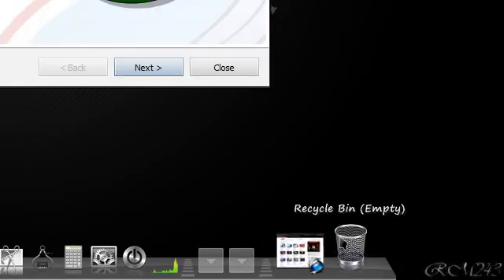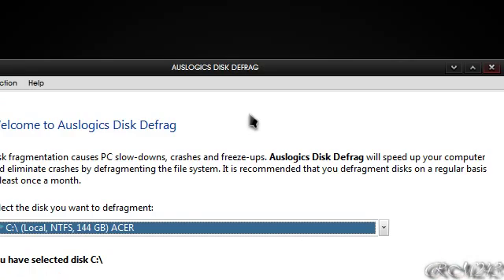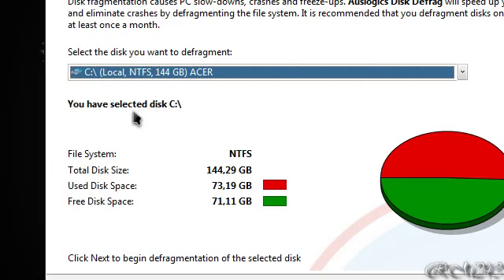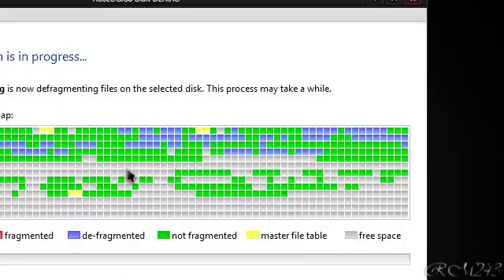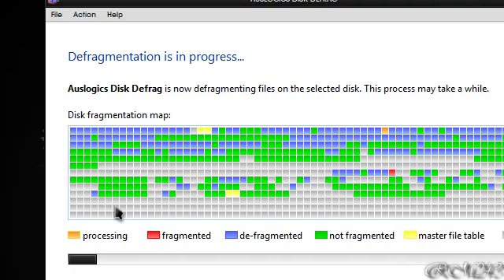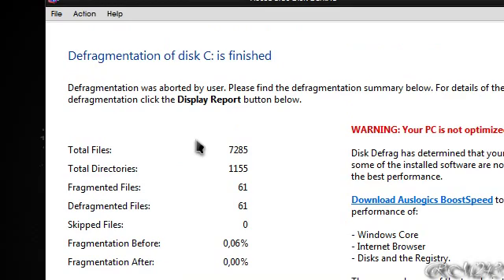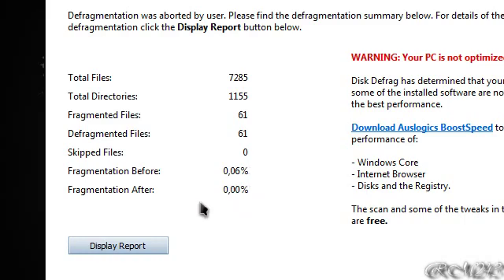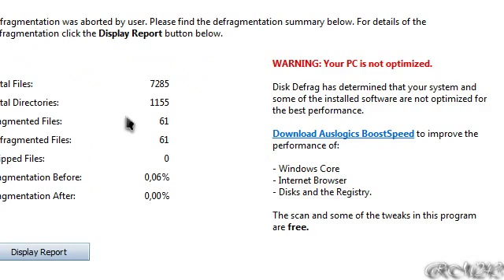How to Defragment your Hard Drive Quicker with Auslogics Disk Defrag